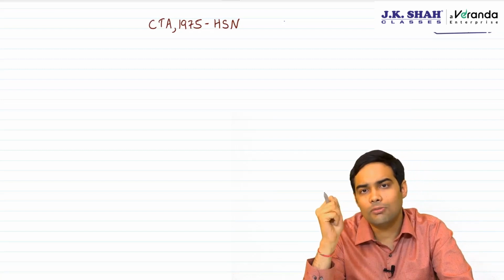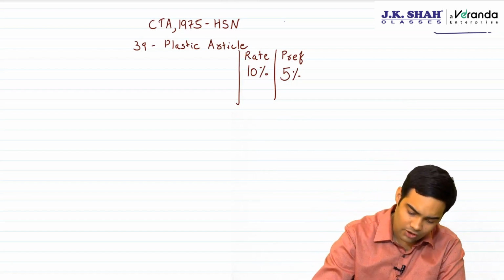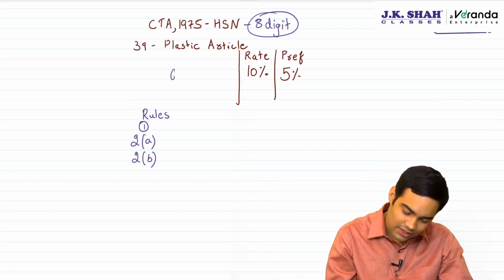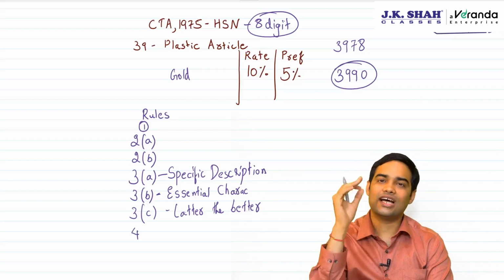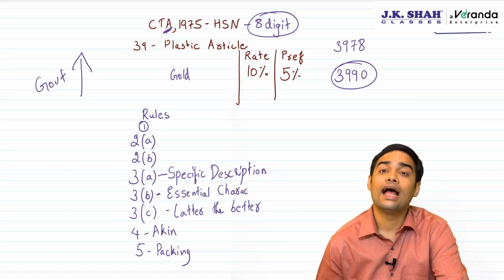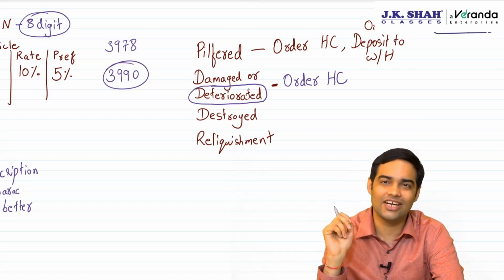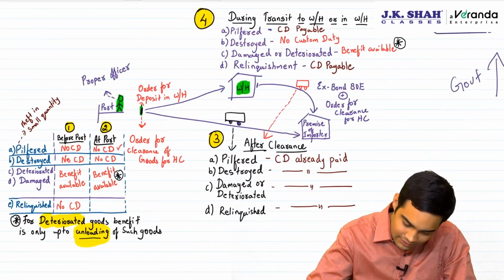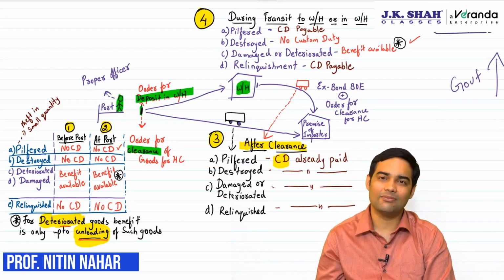CA Final | Revision of No Duty Payable In Certain Cases And Classification | English